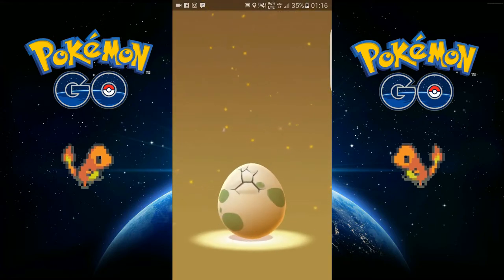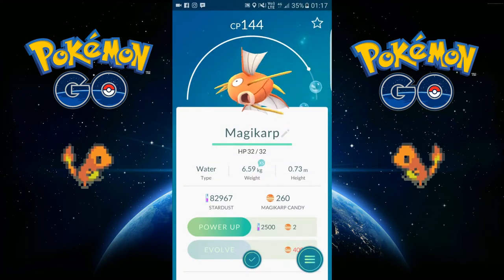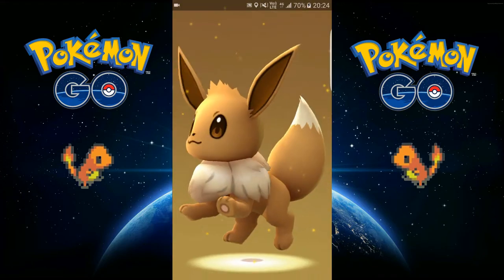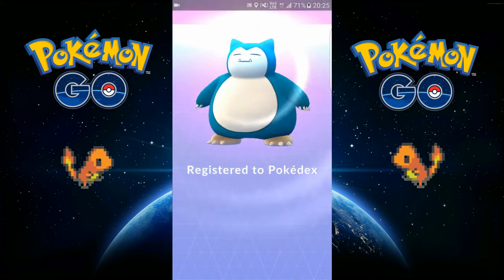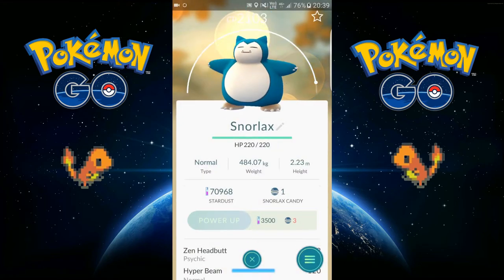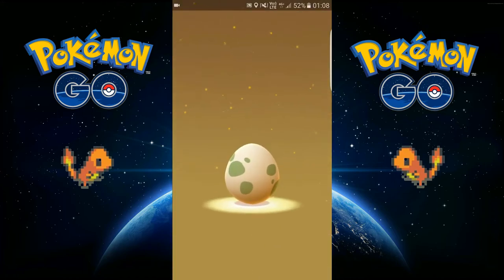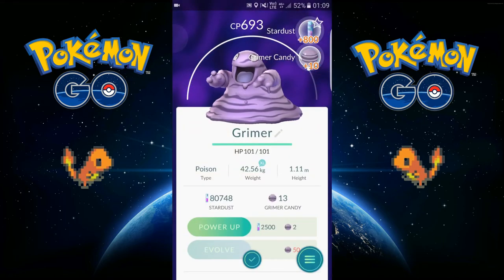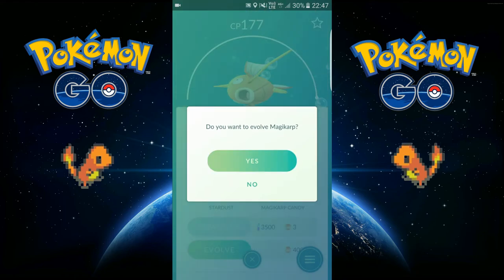Pokemon GO - HATCHING 16 EGGS | 2 x 10km EGGS + Magicarp EVOLVE!!!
Lucky again?